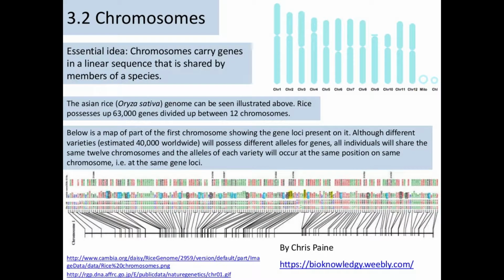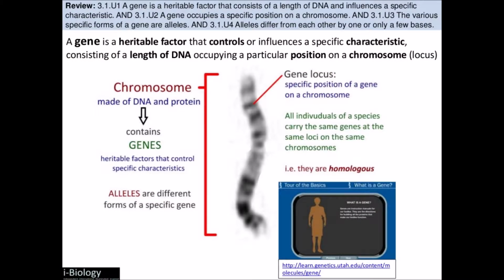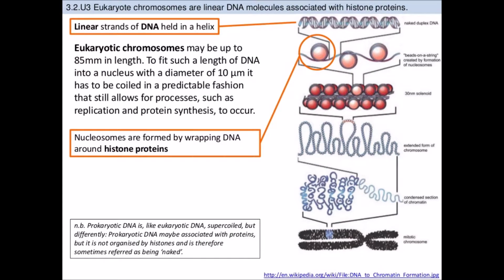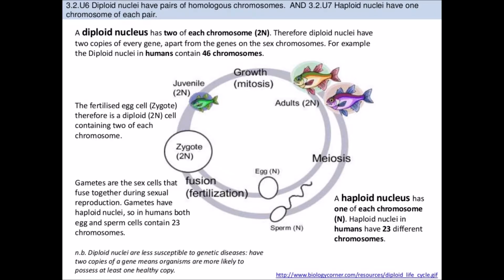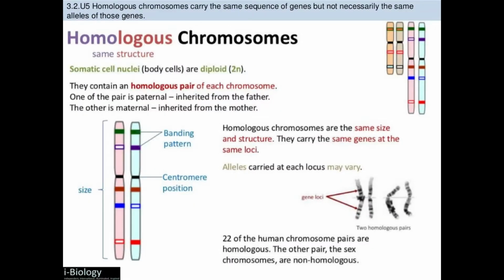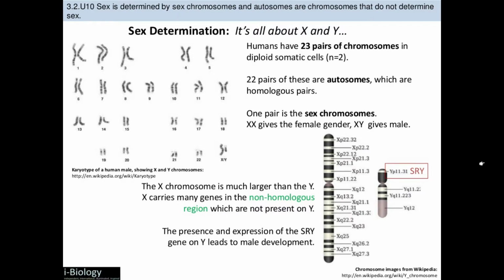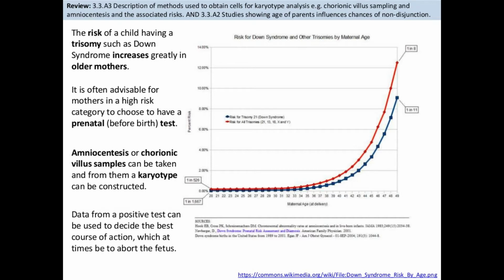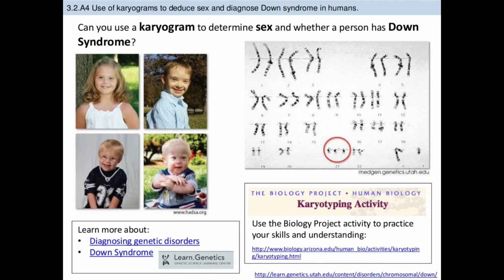IB Biology: 3.1 Genes